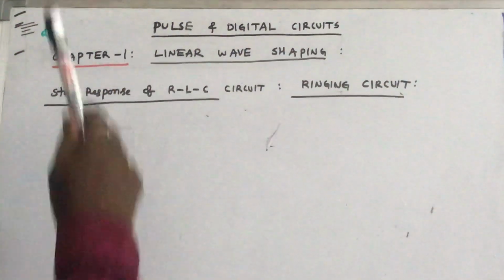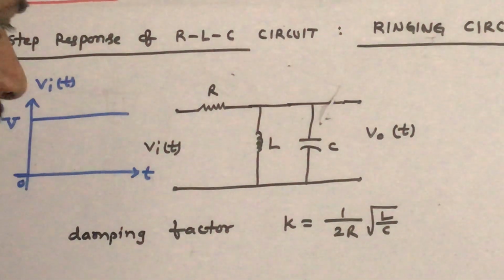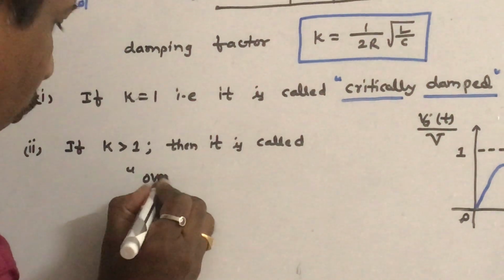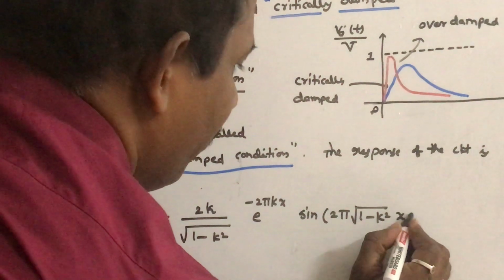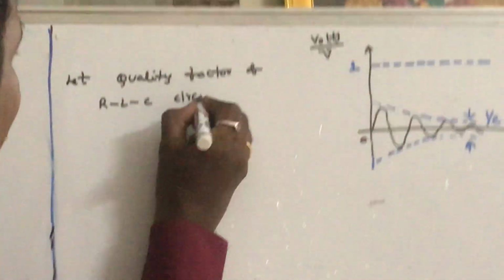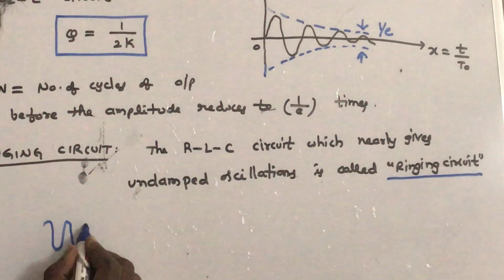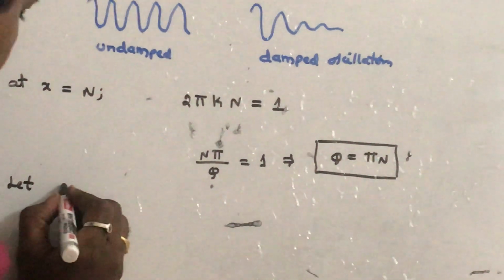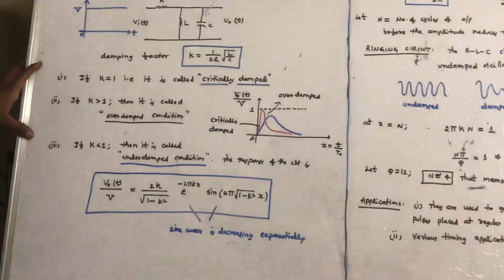RINGING CIRCUIT - STEP RESPONSE OF R-L-C CIRCUIT - LINEAR WAVE SHAPING